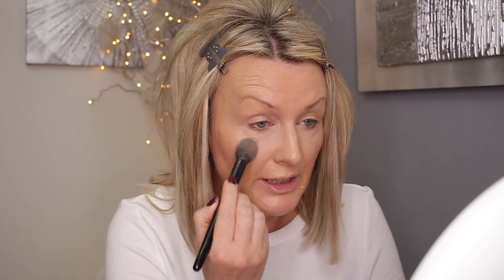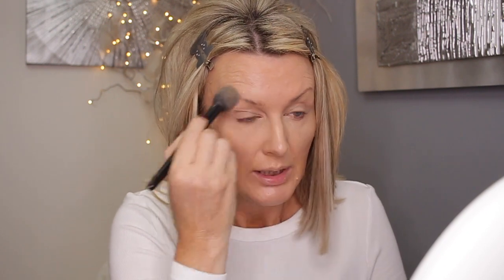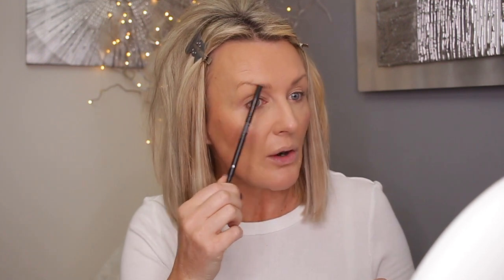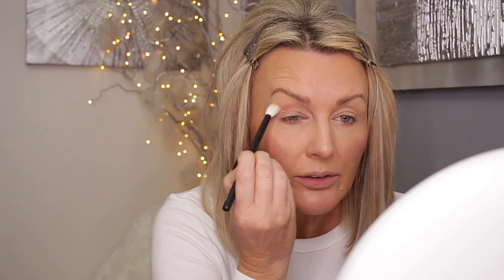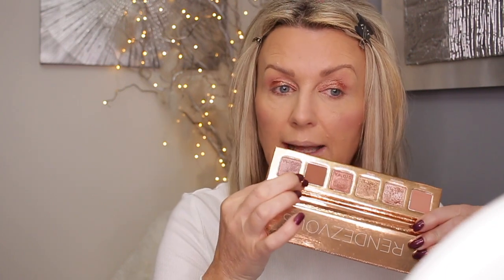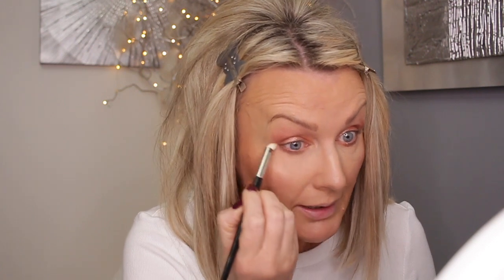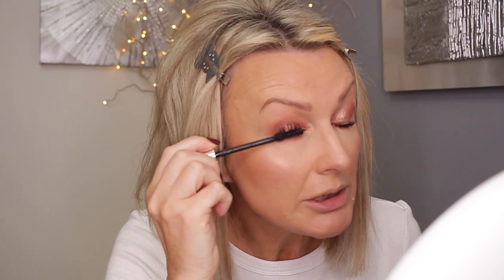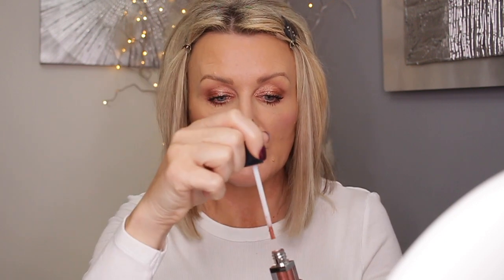Current Favourites (Full Face)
Full face of current favourites.

*EX1 Mineral powder -4

*BH Love in London palette

*BH Cosmetics Beautiful in Barcelona palette

BRUSHES
*Artis oval 7

*Goss no2

NAILS-Indigo nails gel "Lady Mcbet"